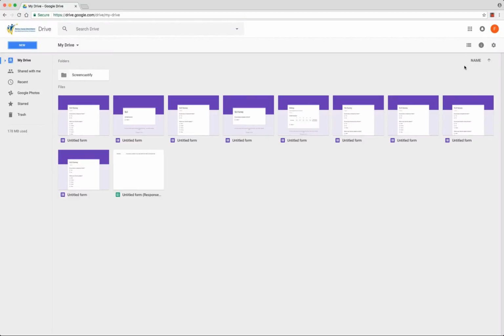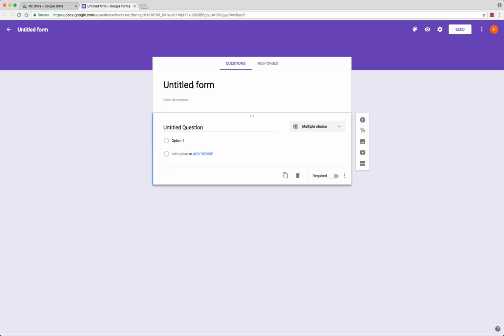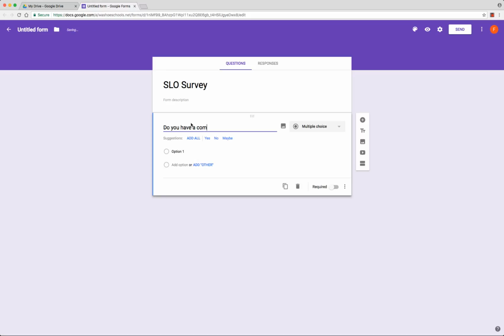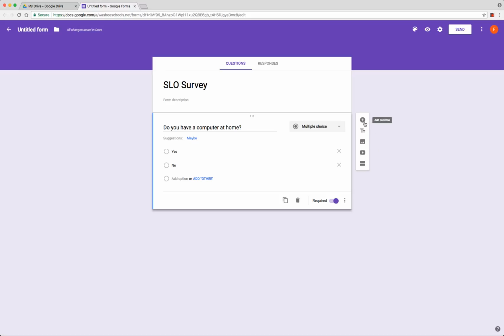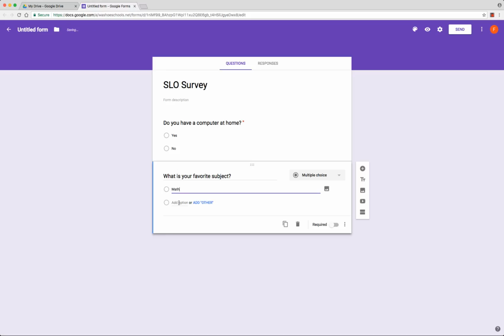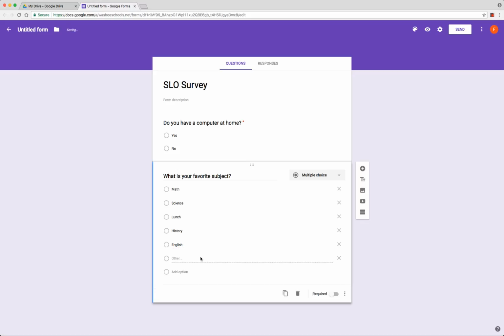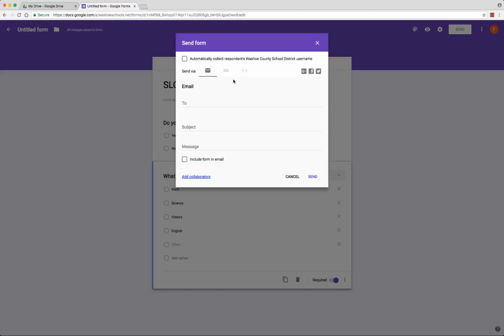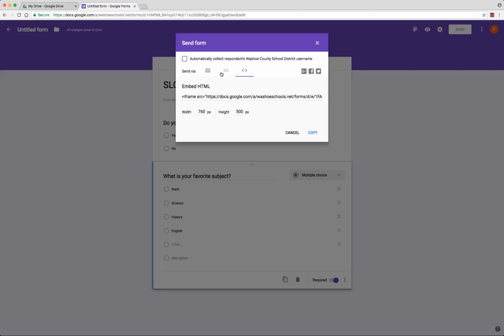Google Forms - Part #2